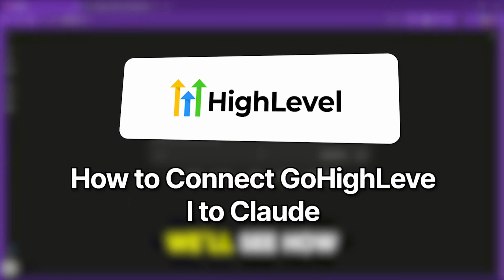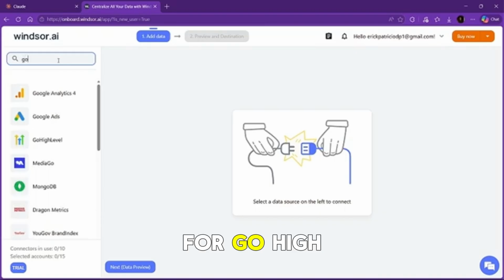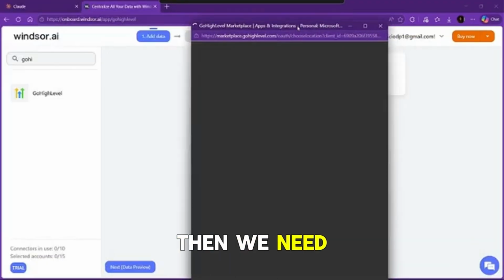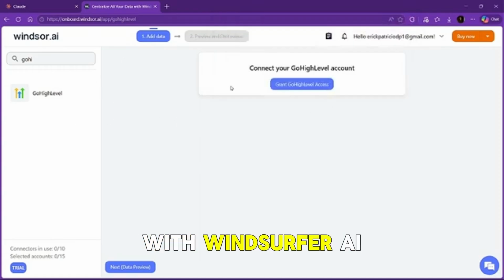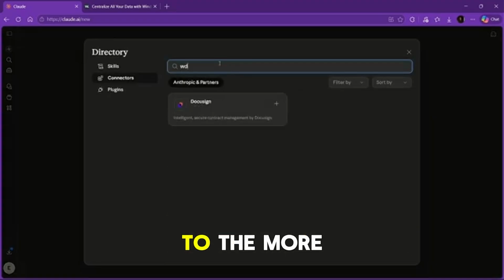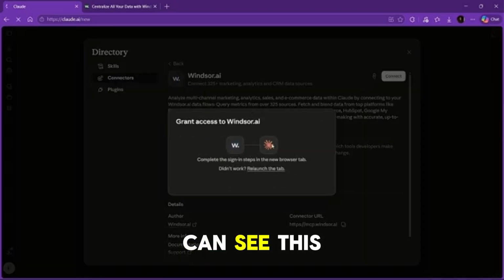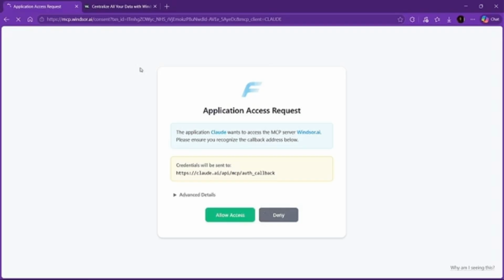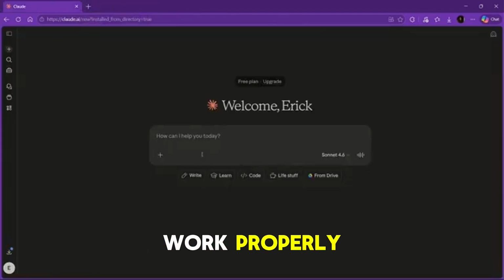This GoHighLevel Claude Integration Saves Hours Every Week | Short Tutorial 2026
How to Connect GoHighLevel to Claude | Short Tutorial (2026)

In this video, I’ll show you how to connect GoHighLevel with Claude AI to automate your CRM and marketing workflows. The method is simple and clearly explained. Follow each step to integrate Anthropic’s powerful AI with your GHL snapshots, allowing you to create smart automated responses, lead nurturing systems, and advanced content generators.

Learn how to connect GoHighLevel to Windsor AI for automated marketing data reporting. This guide simplifies your setup process.

This tutorial provides a step-by-step walkthrough on establishing a GoHighLevel integration with Windsor AI. Whether you are managing client data or internal performance metrics, this video shows exactly how to link your platforms to ensure your business intelligence data flows correctly between systems.

We start by navigating the Windsor AI dashboard to find the GoHighLevel integration option. From there, I demonstrate how to authorize the connection and grant necessary application permissions. By the end of this guide, you will have a functional pipeline that allows for seamless data syncing, helping you spend less time on manual imports and more time analyzing your results.